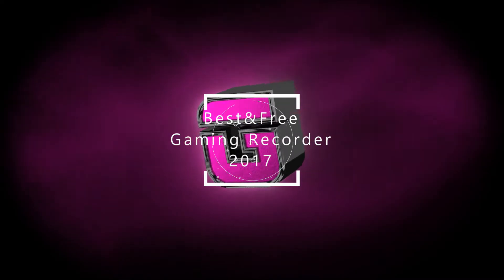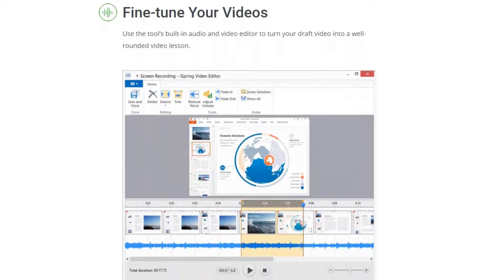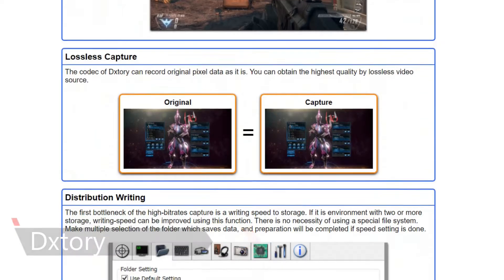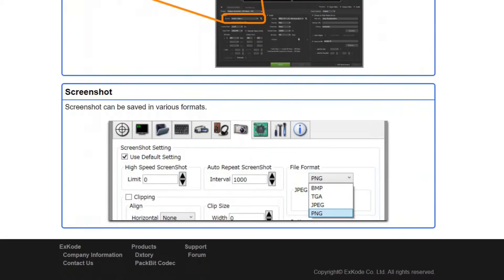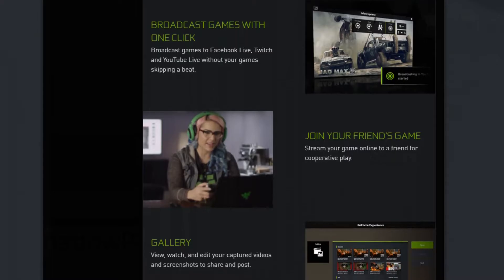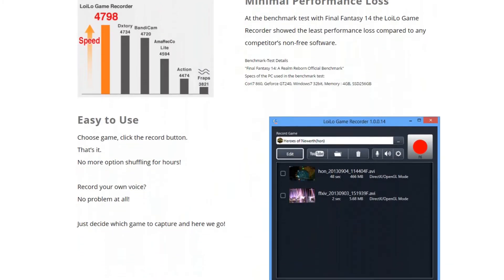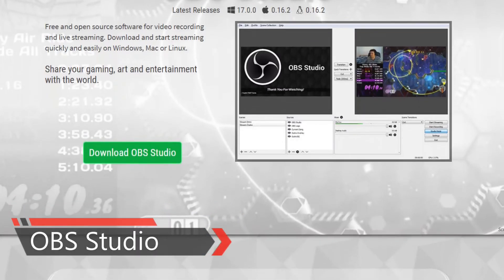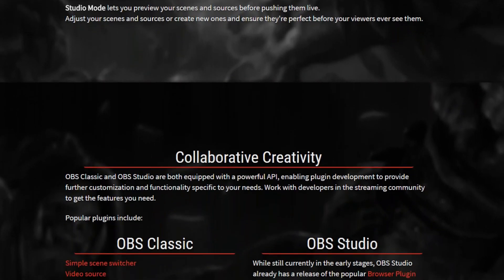Top 5 best free video recording software in 2017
Welcome to the G gaming...
Hope you will like video ...
WARNING: This list is my personal opinion!
Song is: Crimson Fly - Huma-Huma